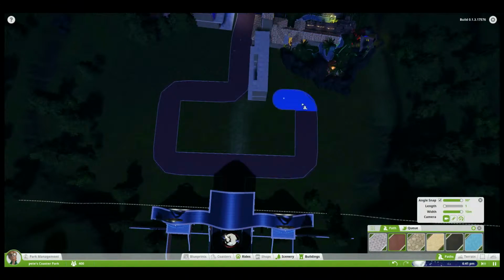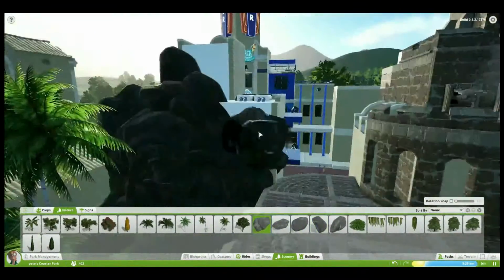Planet Coaster - The second pass and a grand tower (Part 4)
We did, we are finally at the end of the twitch footage, from now on I can't blame my bandwidth, it is all down to my meh computer...

In this episode we do a second pass on three buildings which makes the whole area sit a lot better, after this there is the grand tower. The feature point of my park, its landmark perhaps.